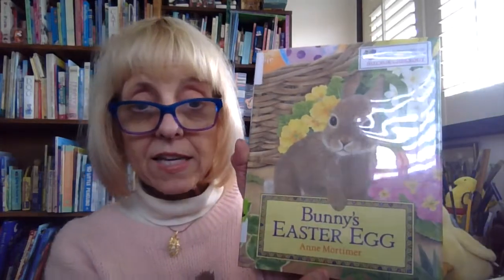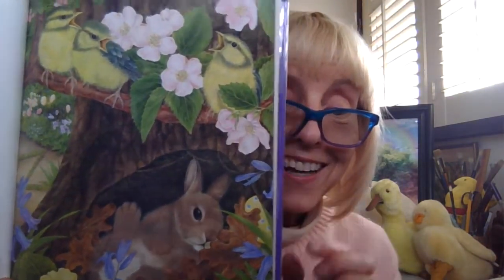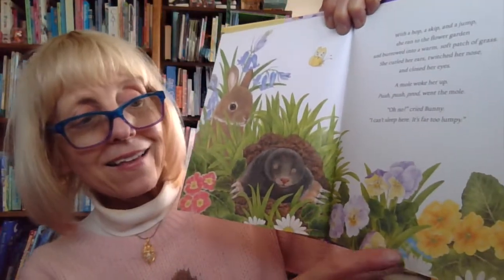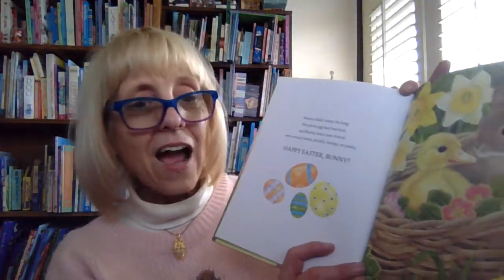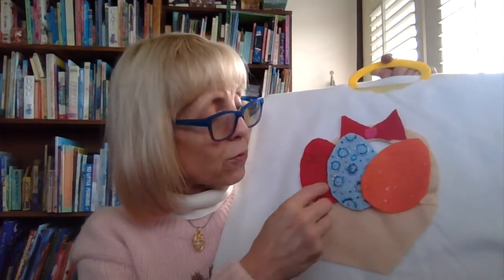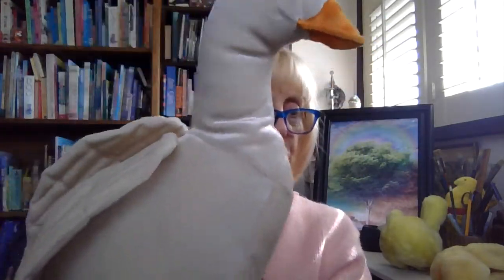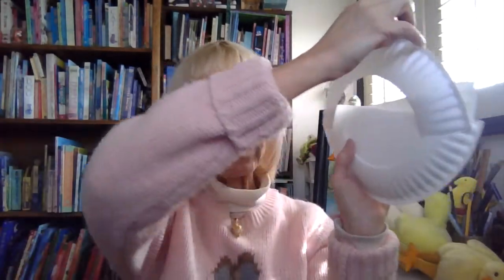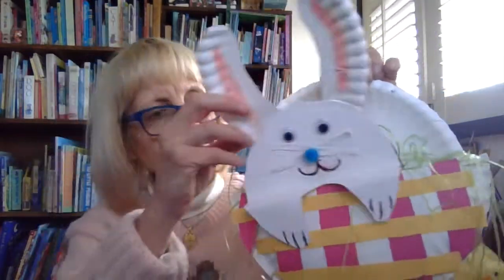Craft Storytime: Easter Basket & Bunny